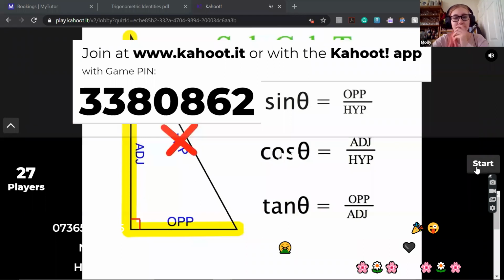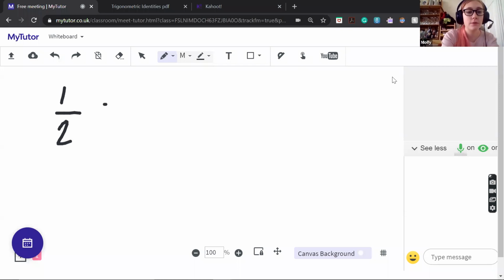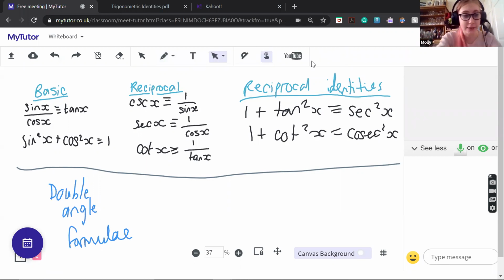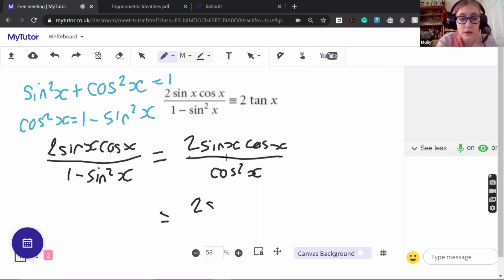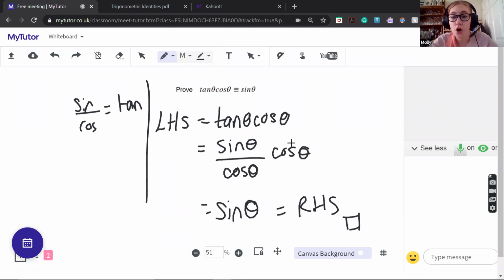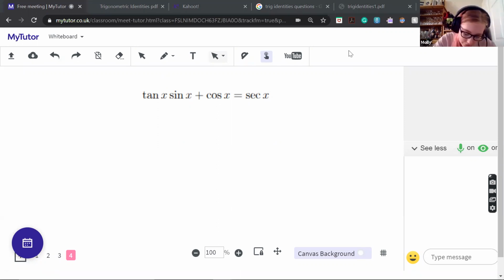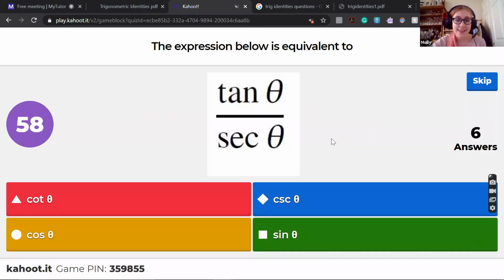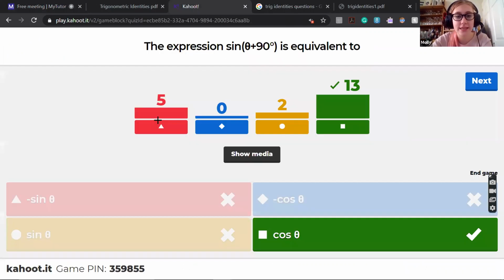GCSE Maths - Trigonometric identities and proofs: live group tutorial | MyTutor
In this live group tutorial, Maths tutor Molly takes you through trigonometric identities and proofs.

Trigonometric identities and proofs may seem like a daunting part of your Maths GCSE syllabus, but this lesson is designed to break down the topic and help you feel confident tackling exam questions.